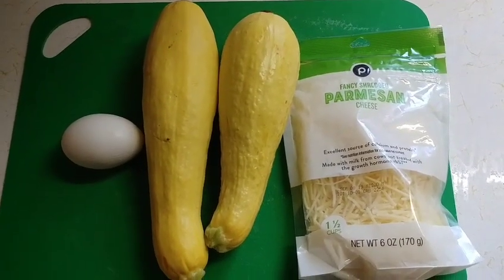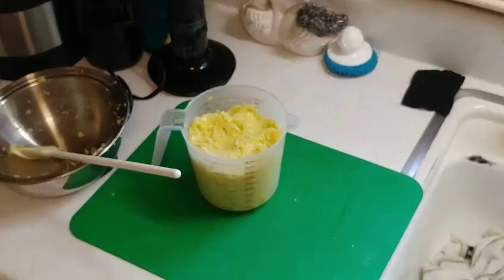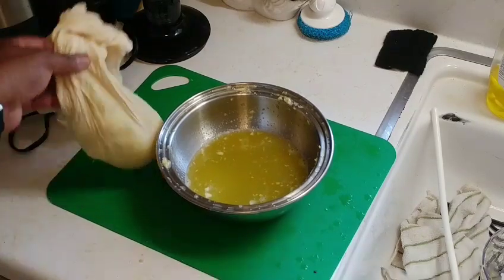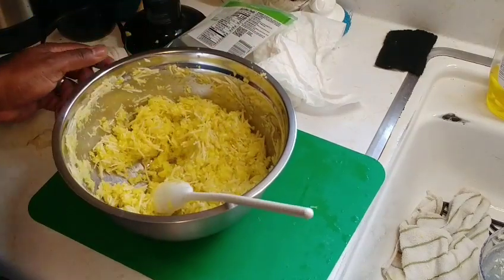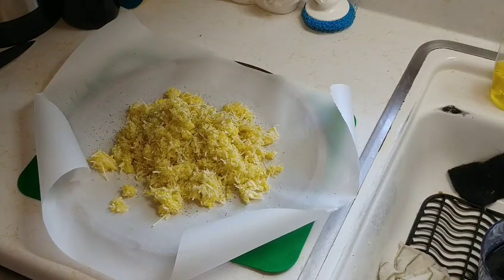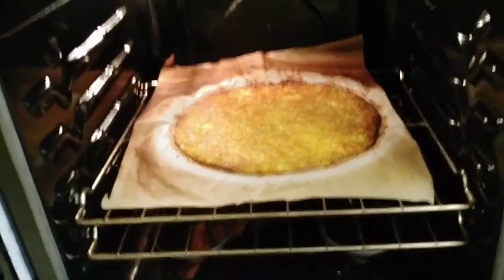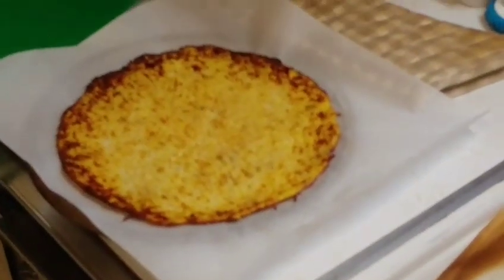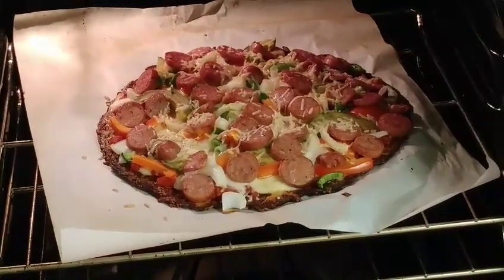Making a yellow squash crust pizza!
If you are on a low-carb diet but you still like to eat pizza, then this is the recipe for you! This is a quick and easy way to make a gluten-free, low carb low calorie Pizza made from squash, Parmesan cheese and an egg. It is actually my first time making it but I figured if it works with cauliflower, it has to work with squash or zucchini!